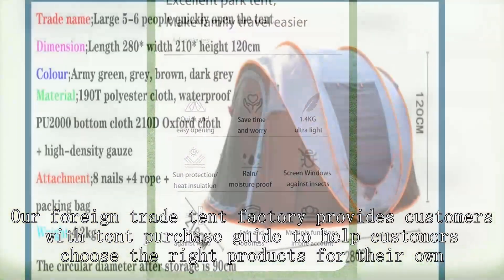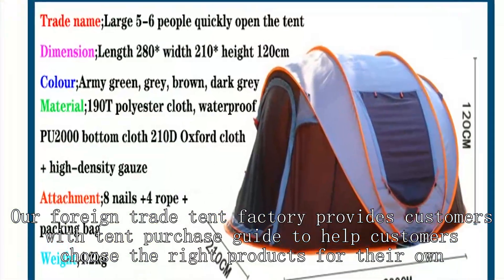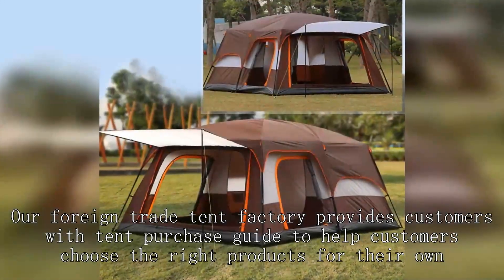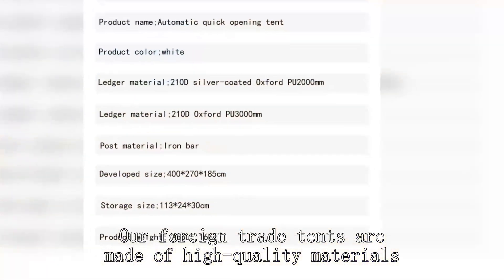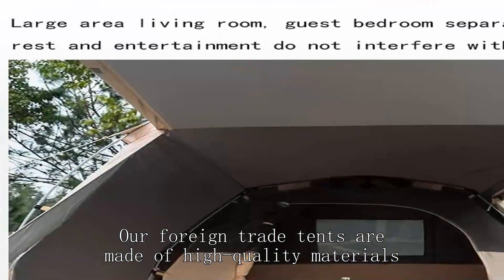Mobile medical tent factory China Good Cheapest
Dome tents factory BEIFEITE  Company
tunnel tent cons
v tent
tunnel style tent
dome tent age
lightweight tent trailer for sale
what is the best tent for camping
best budget 2p backpacking tent,
cheap bubble tent
canopy tent prices
Festival tents for rent
cabin tent sale
1 person military tent
Family tent glamping
2 person tent waterproof walmart
best 4 season hunting tent
buy dome tent
camping tent rent price in nepal
high mountain tent suppluer
cheap pop up tents for sale
Best family tent Reddit
wholesale tents los angeles
geodesic dome tent cheapest
double bell tent
waterproof tent service
tent 9x9
best backcountry hunting tent
rain fly tent
best toddler tent
best 4 person hiking tent
discount camping tents
3 secs tent review
price to tent a house for termites
tents for u
hot tent 4 person,
easy set up tent 2 person
Camping Waterproof Tent
geodesic dome tent price in india
waterproof tent for marriage price
waterproof tents for sale near me
stargazer tent glamping
military style tent
Roof top tentMSR Access 2
ebay ultralight tent
military tent lights
most durable ultralight tent
dome tent for sale philippines
x mid tent review
low tent
ozark trail tunnel tent 10 person
folding sun shade price in india
high mountain tent
5 person tents for camping
military command tent low price
bike camper tent
Best camping tents for families
conical tent quality
a tent that looks like a house
high tech tent
high-altitude tent quality
conical tent cheap
best 6 person tent for wind and rain,
sun dome tent
large camping tents with rooms
ultra light weight tent
winter tent living
cheap 5 person tent
best beach tent reddit
duck hunting tent
camping tent mh100 review
wholesale camping gear
light two man tent
best camping tents for stargazing
did gable steveson graduate
winter tent 6 person
camplet trailer tent
tunnel-shaped tent suppluer
pop up tent frame
quest sun shelter
cheap waterproof tent
gable end tent
tent hh rating
indian wedding tent
all season tent coleman
cheap pop up camping tent
cheapest 4 man tent
mountaineering tent vs backpacking tent
rei hiking tents
Kids Tents at walmart
does a tent need a groundsheet
Cycling tent
automatic folding tent
why are roof top tents so popular
vagabond xl rooftop tent review
dome tent winter
hiking tent sale nz
Camping tents
would you rather rent or buy a house
best waterproof bike tent
1 person tent 4 season
Pop-up medical tent football
highly rated tents
discount laboratory tests
how are tents made
costco 6 person tent setup,
camping tent sale gold coast
where can i buy cheap tents
full size tent,
children's tents
best tent for 6-8 person
military tent manufacturer
Best beach tent
Salewa Tent
4 man instant tent
cheap tent rentals
tent rental prices long island
best family tent easy setup
festival canopy tent
electric sun prices
vented canopy tent
how much is tent fumigation
fjallraven tent vs hilleberg
Wholesale canvas tents
consumer reports tents
waterproofing tents nylon
large winter tent
affordable tent and awnings
pop up tent 8
diy tunnel tent
altitude tent rental
best tent for family of 4,
wildlife photography tent
top 10 hiking tents
j & j tent and party rentals raleigh nc
party tent wholesale distributors
l-shaped tent
Family tent 4 Person
pop up tent gazelle
sun ten products
ultra light tent weight
5 bedroom tent
hunting lease prices in texas
pop up tent tall
tent for 8
qube tent pop up
breathable tent price
3 person dome tent walmart
did they have tents in the 1800s
best ultra lightweight tent
luxury resort tent manufacturer delhi camping tents
hiking tent for sale
gable tent cheapest
laboratory tent quality
when to tent house for termites
diy observatory tent
bike tent camping
l shaped tents
pop up tents for toddlers
Guide Gear Wall Tent
Transparent tent
distance tent black diamond,
dome tent rain fly
nemo backpacking tents
vinyl tents for sale
three season 1 person tent four season tent
pop up tent white
nemo bikepacking tent
outdoor products tent review
all-season tent cheap,
altitude bed tent
1 person hot tent
indian tents name
2 man backpacking tent reviews
coleman waterproof tent
bicycle tour camping tent
waterproof tent 3 person